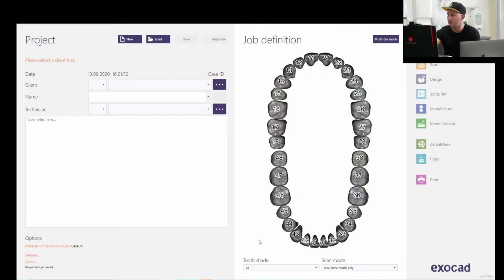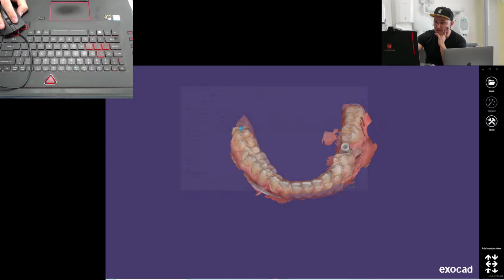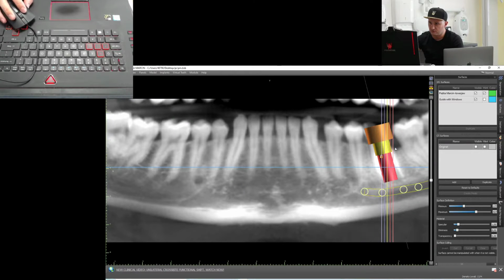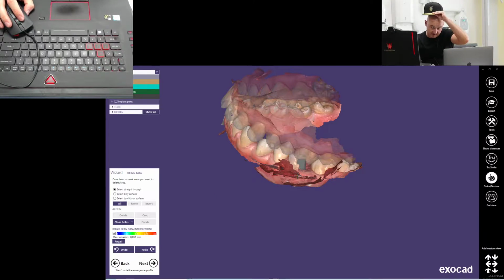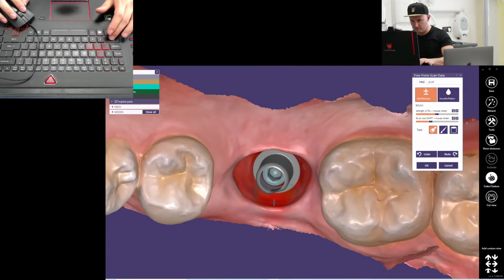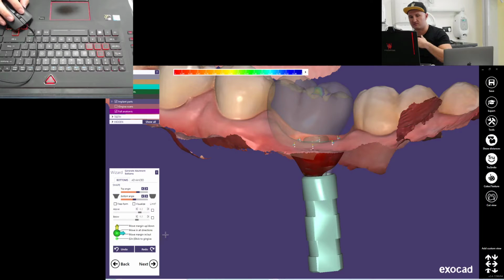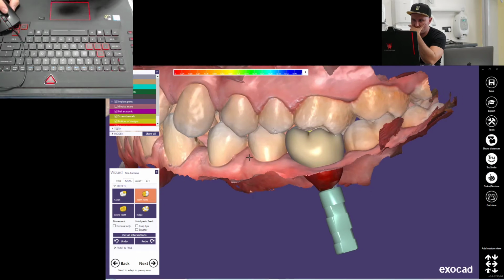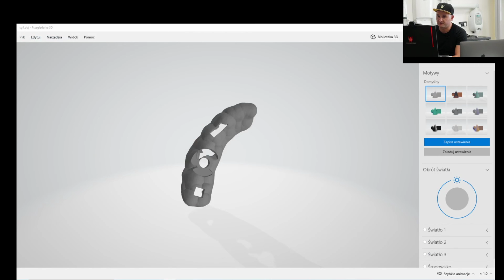How to design screw retained implant based crown in Exocad (Medit i500, Cerec, 3shape, Carestream)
In the next episode, I return to the aspects of digital dentistry. In this and in the following episodes, I will try to show you how to learn Exocad, how to use it for your practice, from the simplest work to the most complicated ones.

In fact, you can enter the world of digitization without having any device and working only on free software, but having the simplest laboratory scanner with the impression scanning function and the simplest 3d printer will be a great help. However, looking from the perspective of the costs of equipping the practice - an investment of a few - a dozen or so thousand is not prohibitive, and the possibilities become enormous.

Today we will discuss the topic of designing of a screw retained implant based crown in Exocad using intraoral scan from Medit i500 intraoral scanner, Neobiotech scan body and custom shaping of gingiva in CAD software.
I invite you to watch. Enjoy